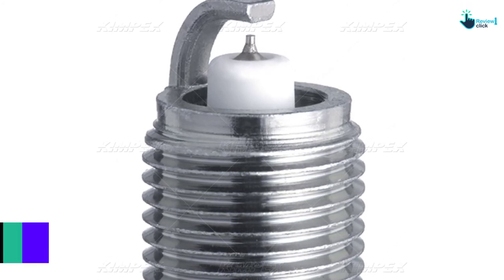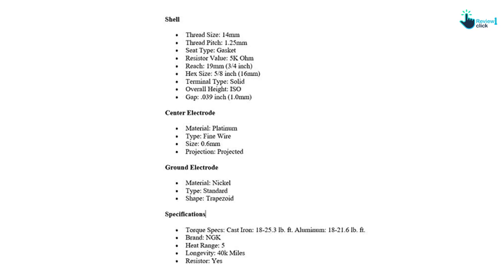✅Top 5 Best Spark Plugs of 2021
▶️ 5.Denso 4504 PK20TT Platinum Spark Plugs

▶️ 4.  Bosch X5DC Copper with Nickel Spark Plug

▶️ 3. NGK 3403 G-Power Platinum Alloy Spark Plug

▶️ 2. ACDelco 41-103 Professional Iridium Spark Plug

▶️ 1. NGK 7090 BKR5EGP G-Power Spark Plug

Are you Searching for Best Spark Plugs? So now you are in the right place for getting the valuable info on Spark Plugs.

In this video we short listed the top 5 Best Spark Plugs on the market in 2021. We made this list based on our

We have tested each Spark Plugs and tried to include an in-depth information of Spark Plugs in our Video which will be enough to fulfill all of your needs. We recommended The Top 5  Best Spark Plugs In this video. All of them are maintain the quality. If you want to buy Best Spark Plugs, we think this list will be very helpful to you.

We hope you like the  Best Spark Plugs we select for this year.

If you have any questions related to the  Best Spark Plugs which are listed here, please leave a comment down below and we will get back to you as soon as possible.

➥ Prime Discounted Monthly Offering
➥ Try Twitch Prime
➥ Amazon Music Unlimited
➥ Try Amazon Home Services
➥ Kindle Unlimited Membership Plans
➥ Create an Amazon Wedding Registry